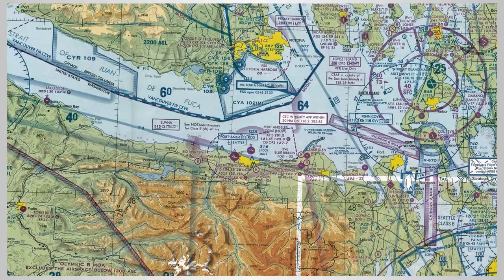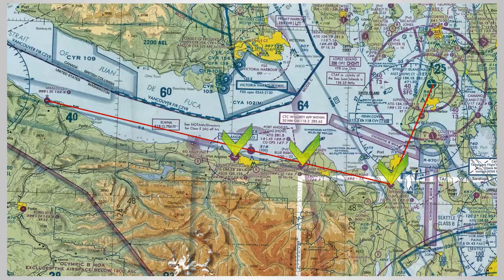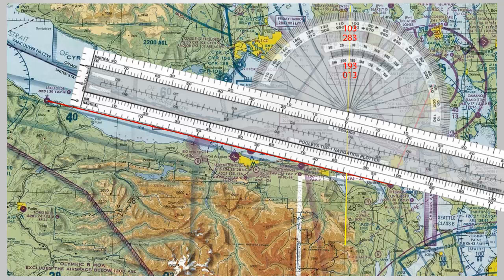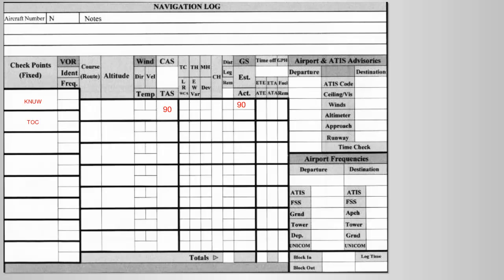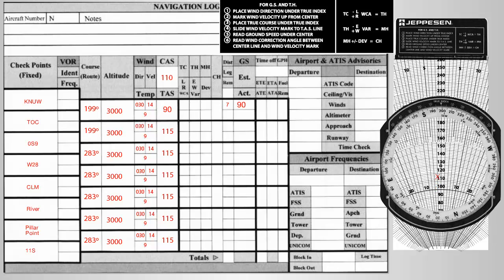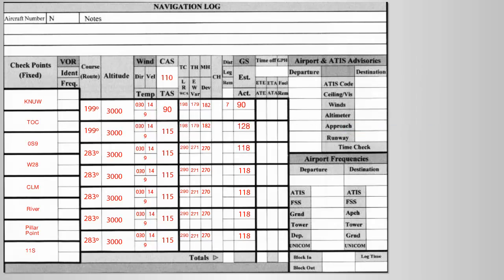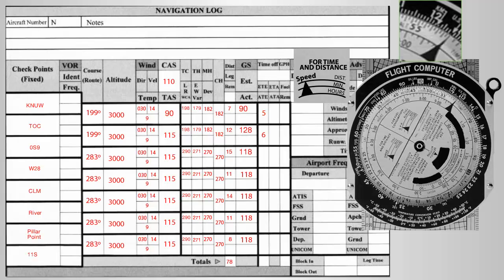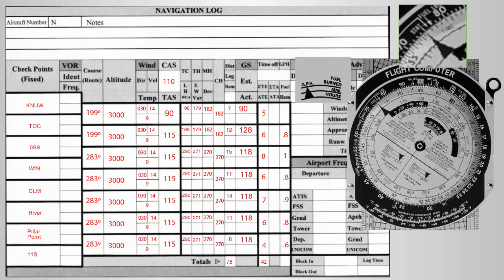Cross Country Planning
to see how we can help you put your aviation exams behind you!
This time we are going to tackle all the steps necessary to go on a VFR cross country flight.